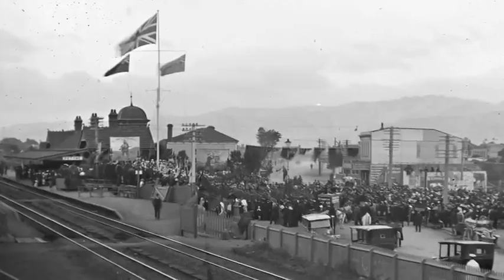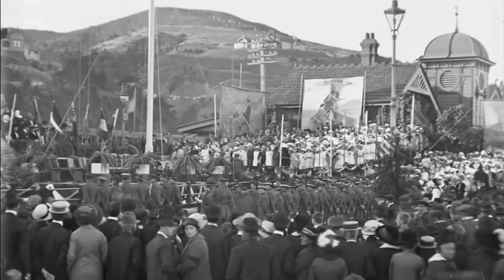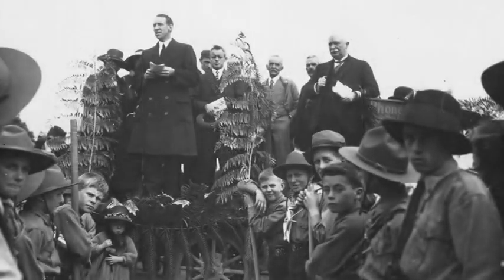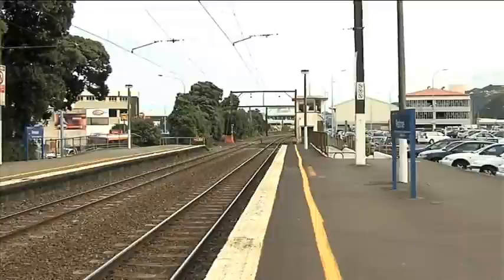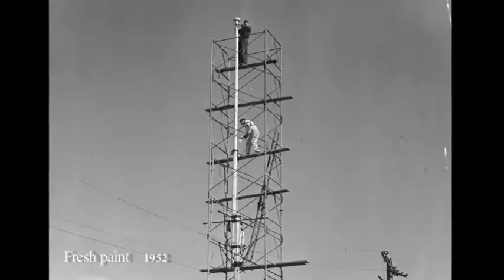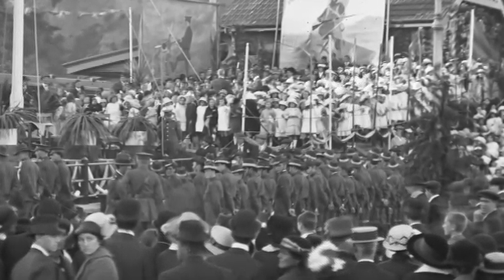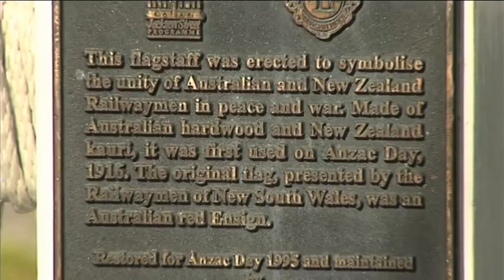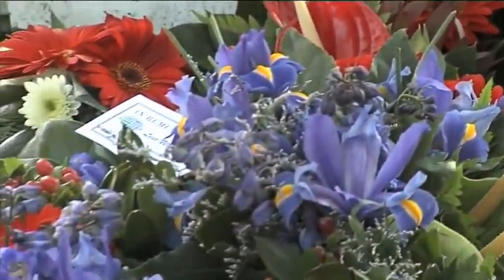Petone Station Flag Staff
Information about the historic ANZAC
flagstaff at Petone railway station in Wellington New Zealand and why we raise a red Australian ensign on ANZAC day.